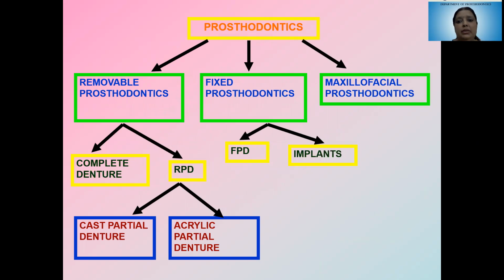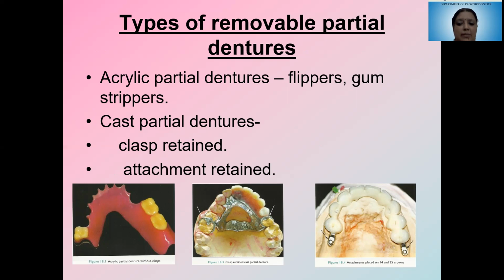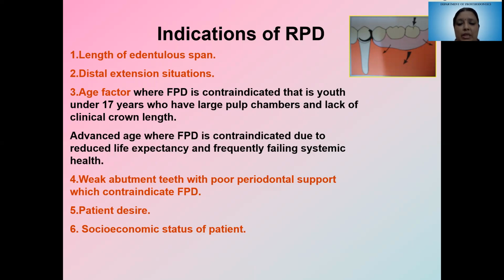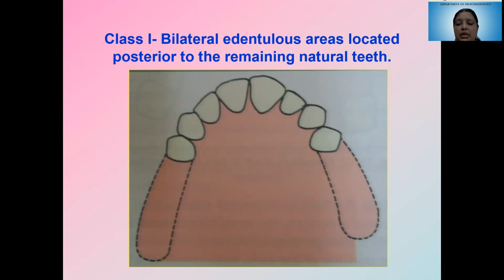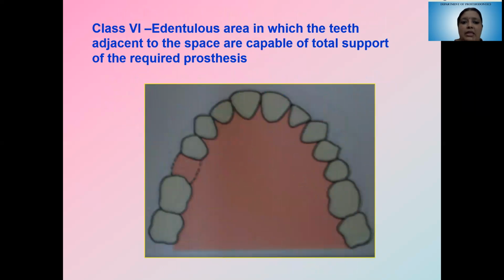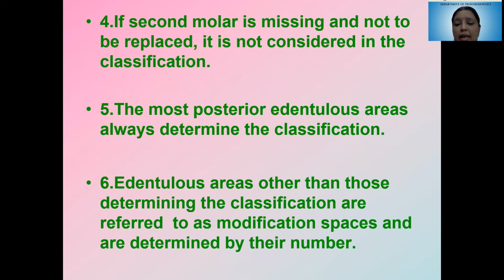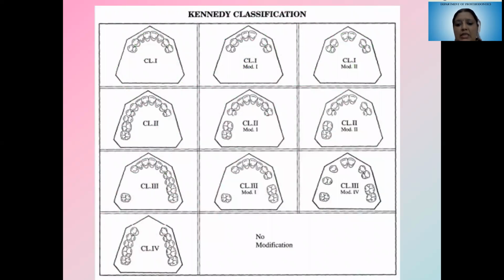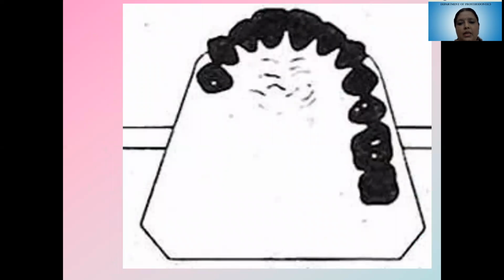INTRO TO REMOVABLE PARTIAL DENTURES/DR SUMITHRA/DEPT. OF PROSTHODONTICS, RDC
INTRO TO REMOVABLE PARTIAL DENTURES presented by DR SUMITHRA  of the royal dental college